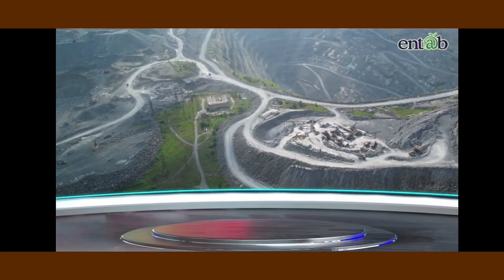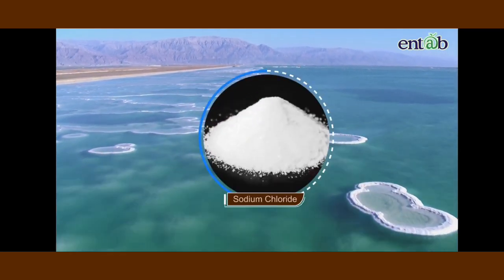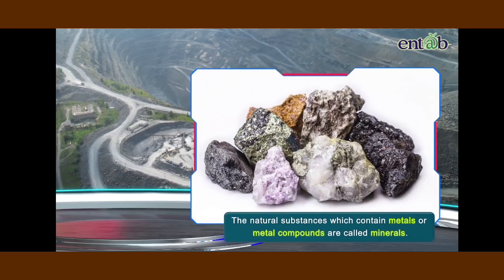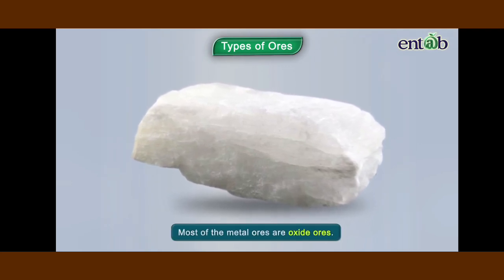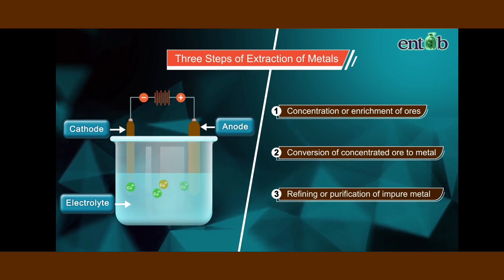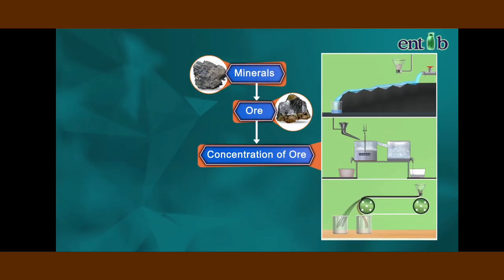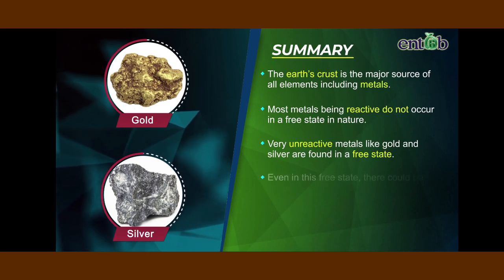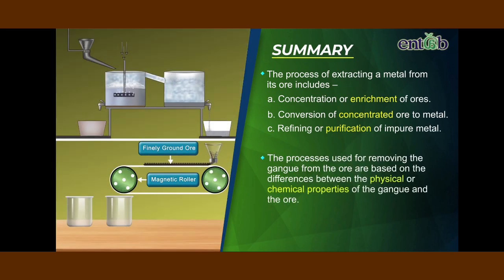Occurrence of Metals & Enrichment of Ores |Metals & Non-Metals| Class 10 (Simple & Easy Explanation)